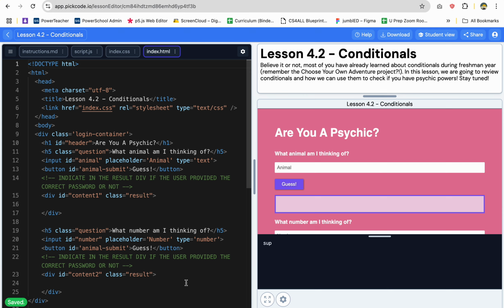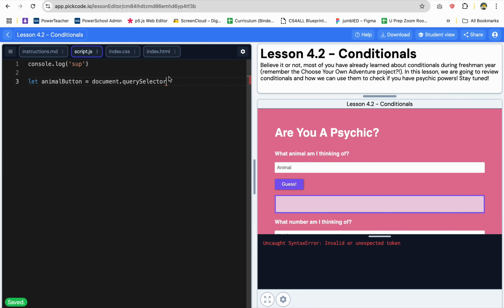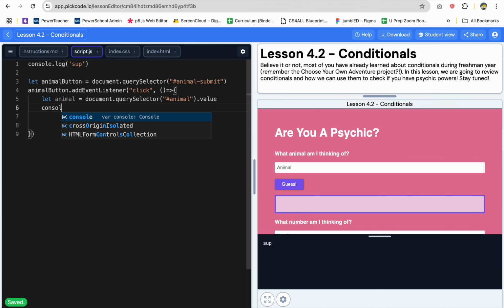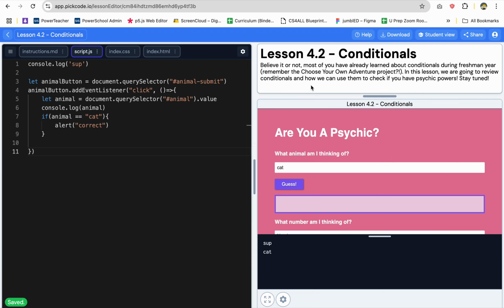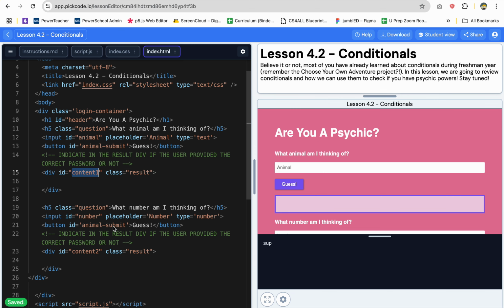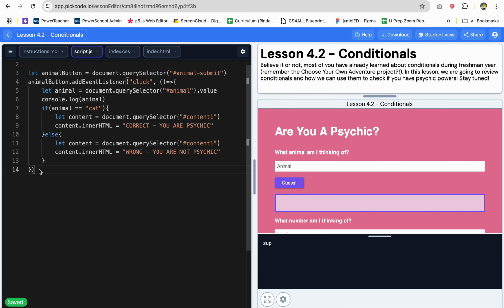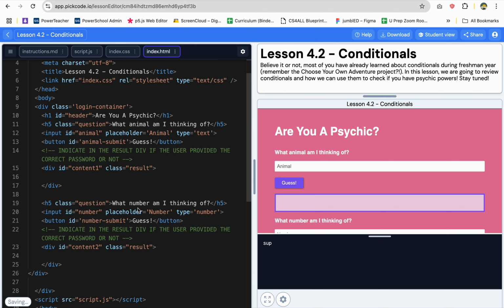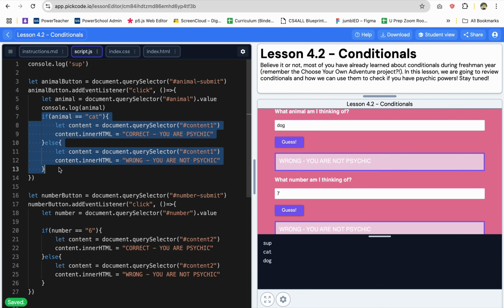Lesson 4.2 - Conditionals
Let's see if we can use conditionals to see if our user is a psychic!